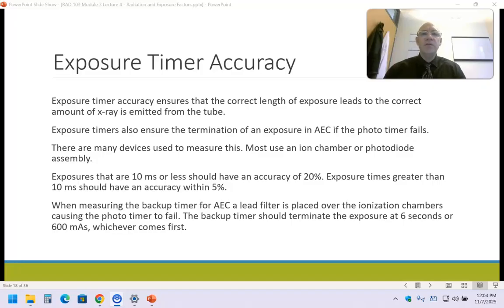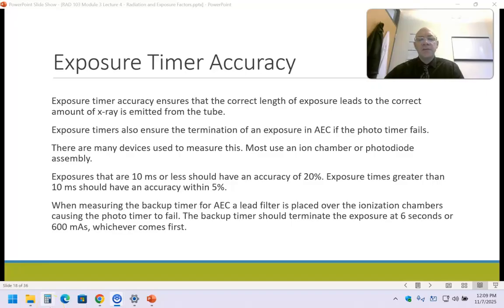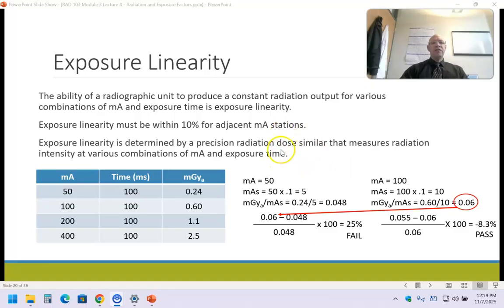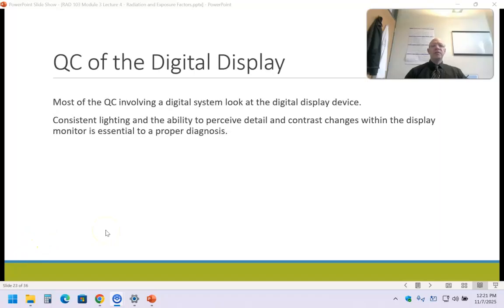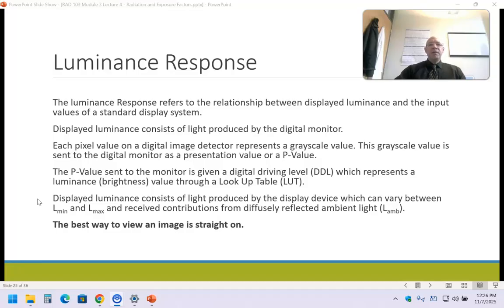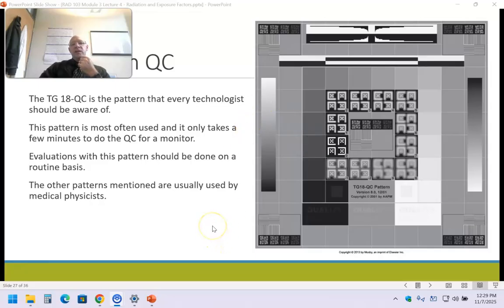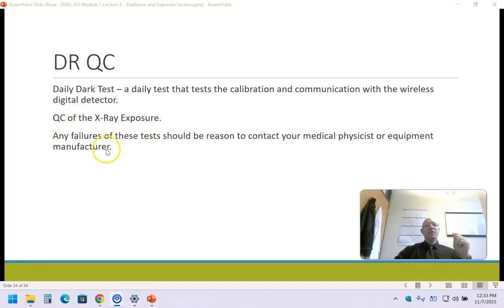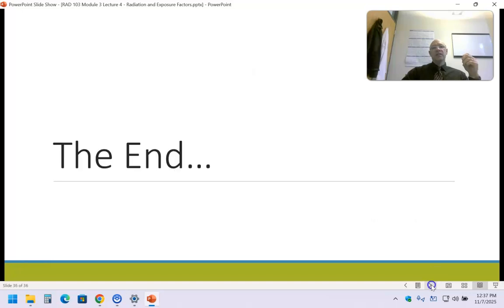RAD103 Mod 3 Lecture 4 3